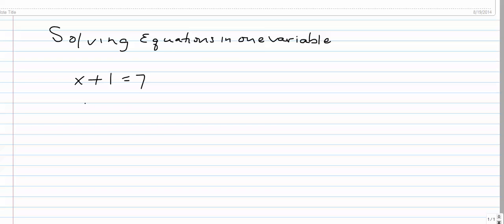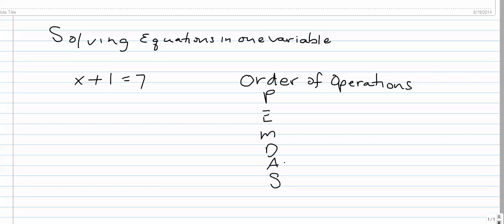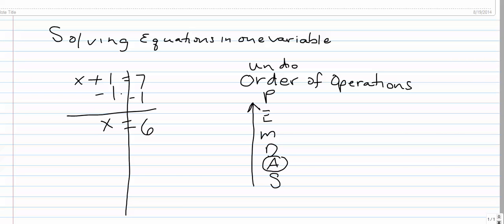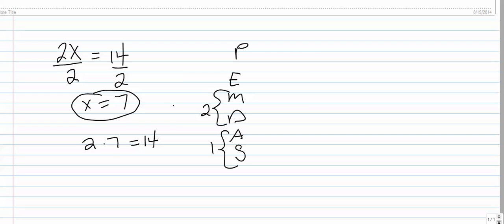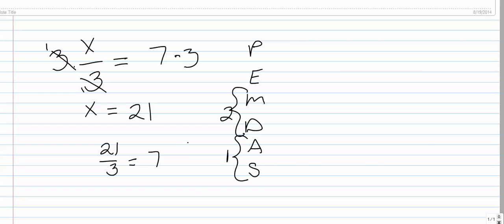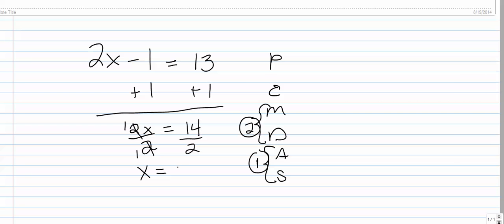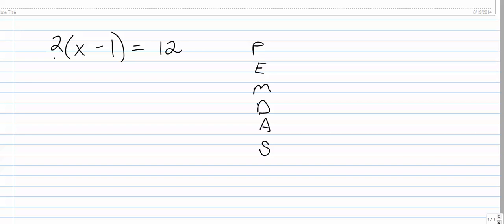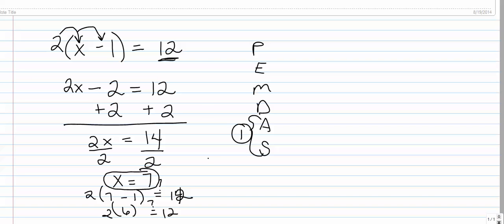solving equations in one variabl